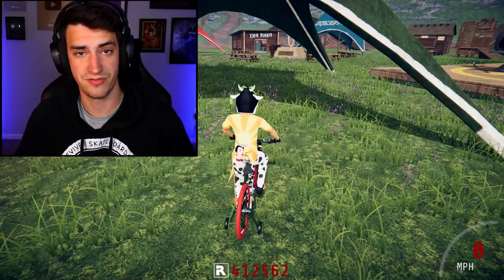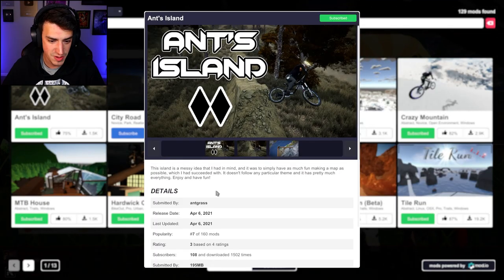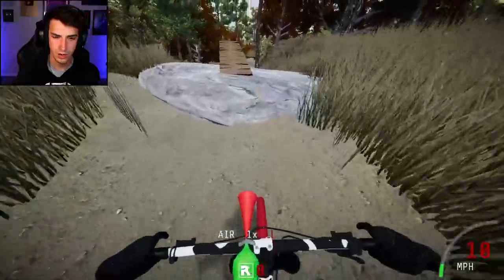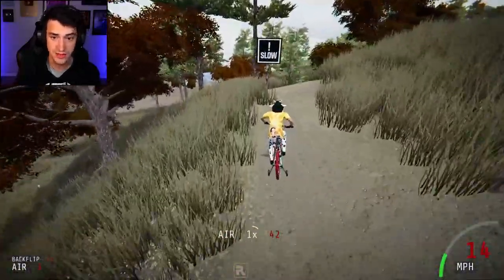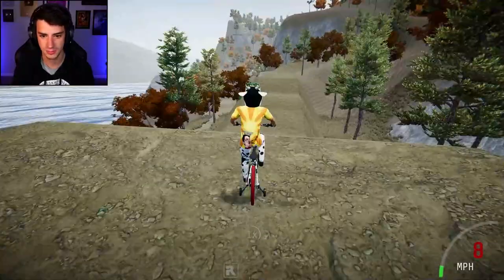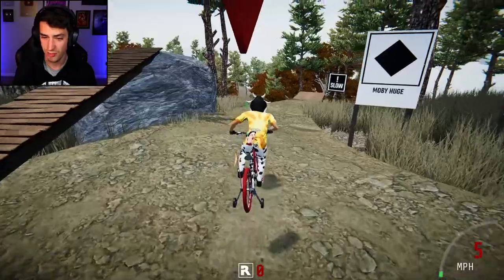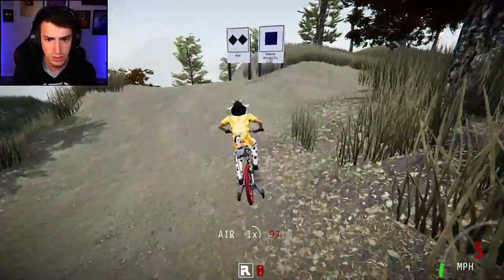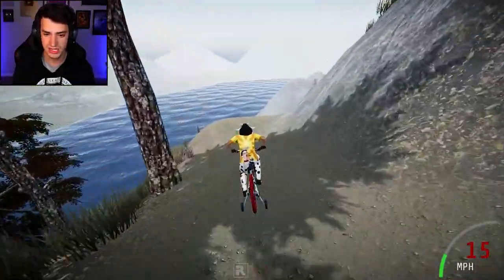THE SCARIEST BIKE OBSTACLE! (Descenders)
I went mountain biking on the absolute scariest obstacle in the world in Descenders! This map was such a blast to play, with tons of different routes to go through.